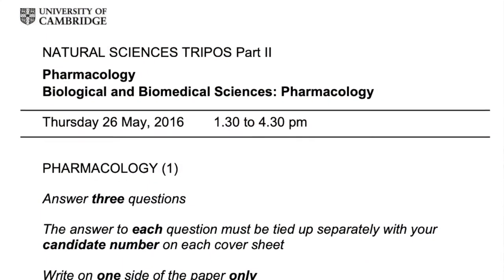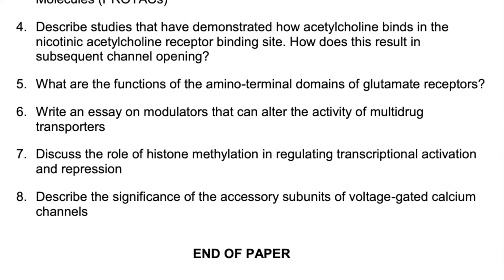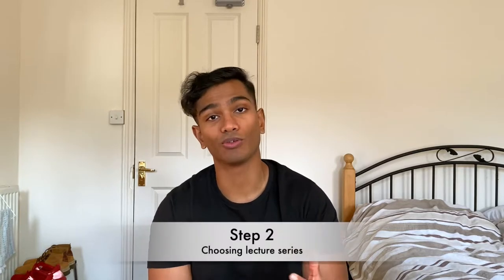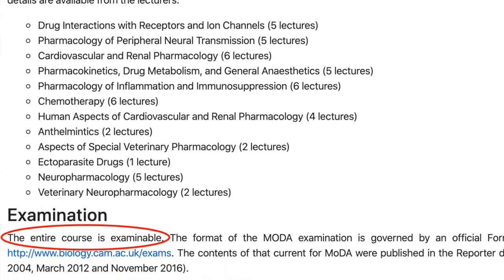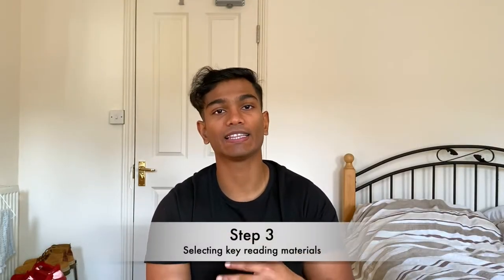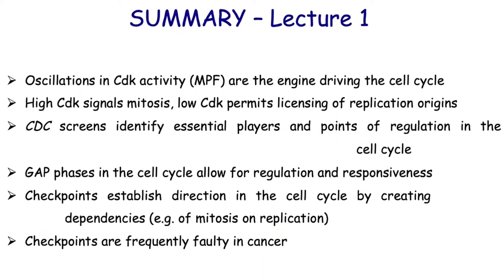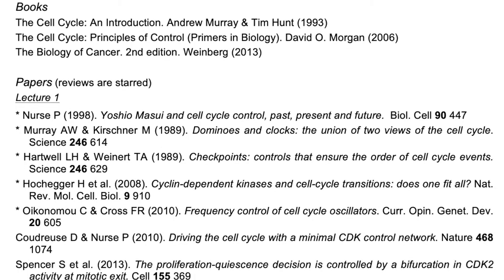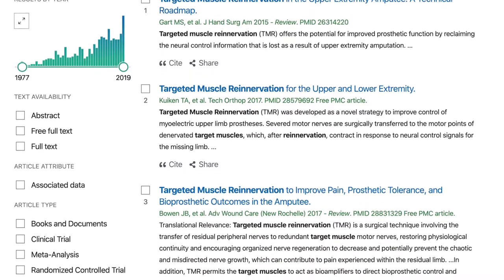How to approach your University Degree | The 5 Step Guide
In this video, I outline how best to approach your intercalation or degree year! I share how to effectively use important research search engines like PubMed and Google scholar. And I highlight the importance of review papers, making essays plans and being pro-active in organising supervisions. Give it a watch if you’re preparing for your intercalation year or have already started!

Full written stories, guides, FAQs and lessons can be found on our IG: @askcamdoc. Make sure as many medical students find out about us and makes full use of us!

About:
Welcome to askCamDoc! The first ever social media based guide for medical students. We'll share with you our personal experiences, funny stories and lessons we've learnt to help guide you in your very own journey as a medical student.

My name’s Shaene and I’m a final year medical student and neuroscience supervisor at the University of Cambridge.  My aim is to create a resource that’s relatable and accessible to all medical students whatever stage you’re at. I, along with other student doctors, are going to share our stories and lessons in order to help you deal with life as a medical student. This guide will cover things like how best to approach each year, how to organise your time, what resources to use, what to prioritise, how to get involved with research, how to build an outstanding CV, how to plan the best elective, as well as some general life advice here and there. We will also be running lessons on important preclinical and clinical topics.